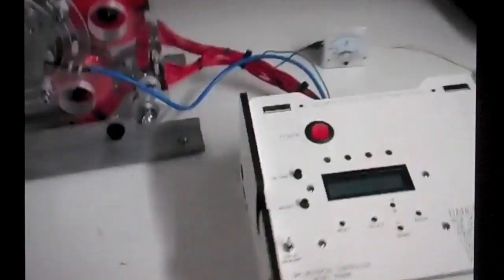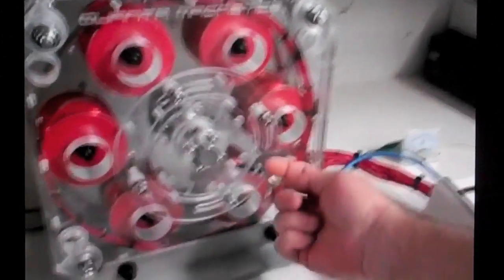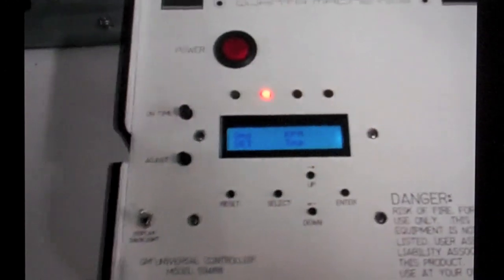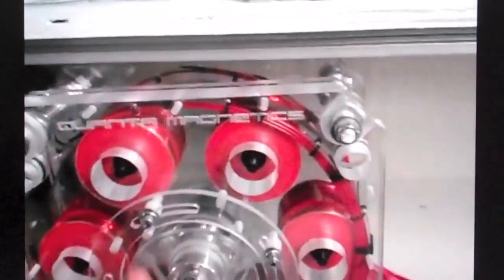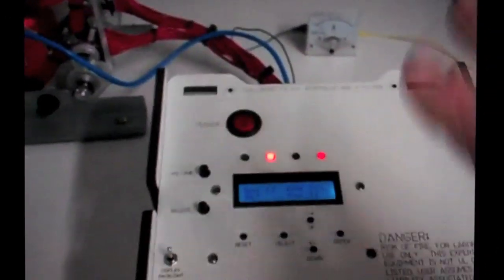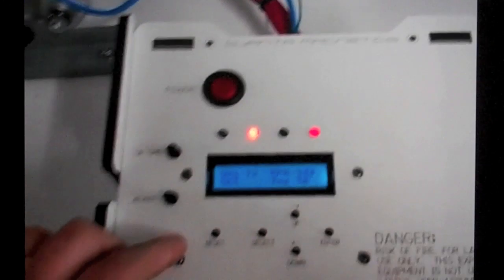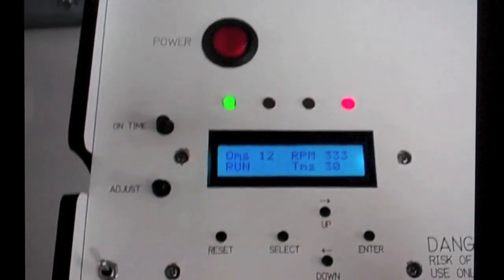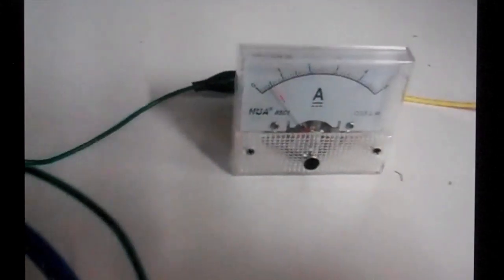QMU Controller rev2.0e RUNNING PULSE MOTOR GENERATOR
Quanta Magnetics final revision 2.0e pulse motor microcontroller RUNNING PULSE MOTOR GENERATORS with precision control.